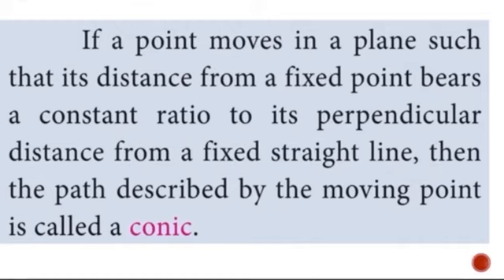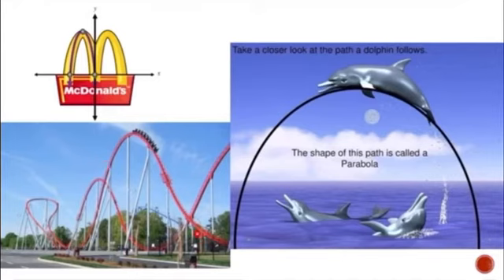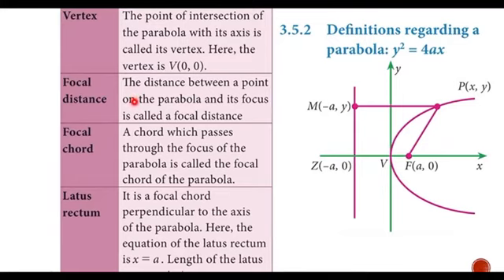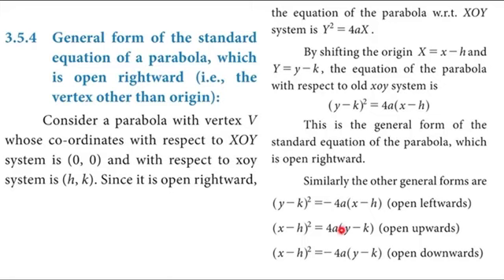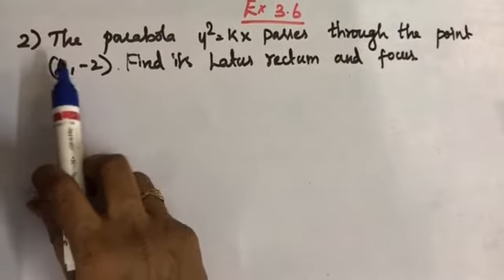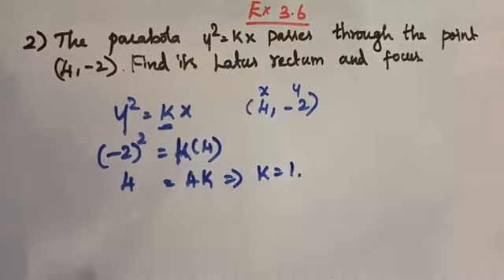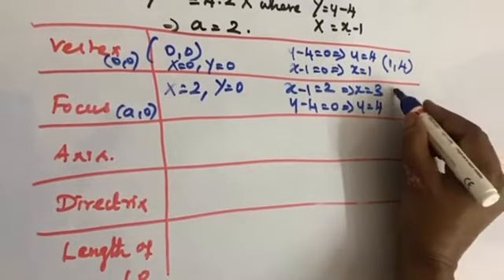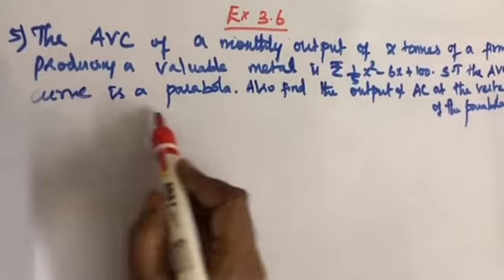Conics- Parabola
11th BM
TNSCERT